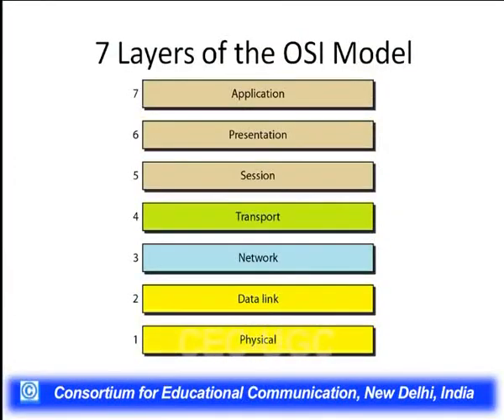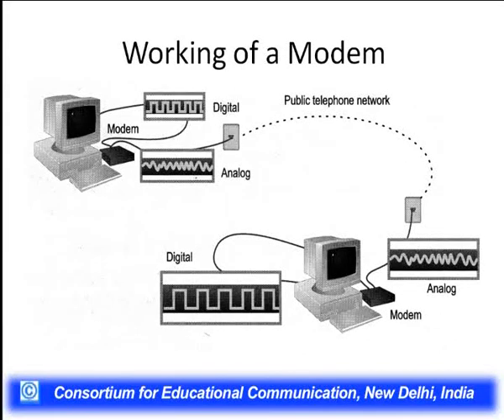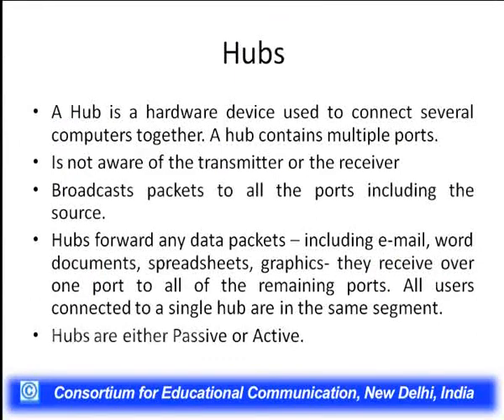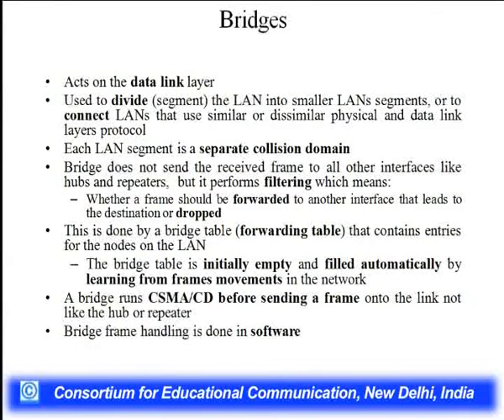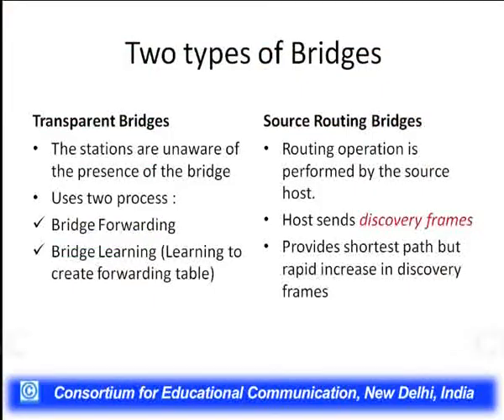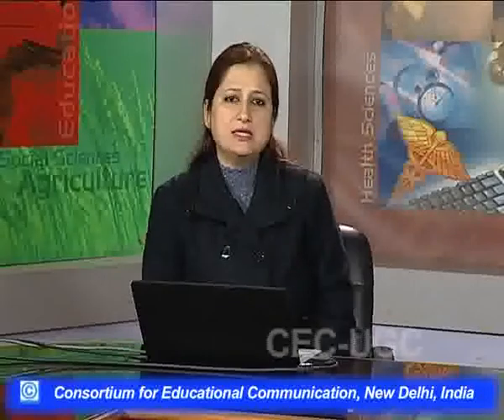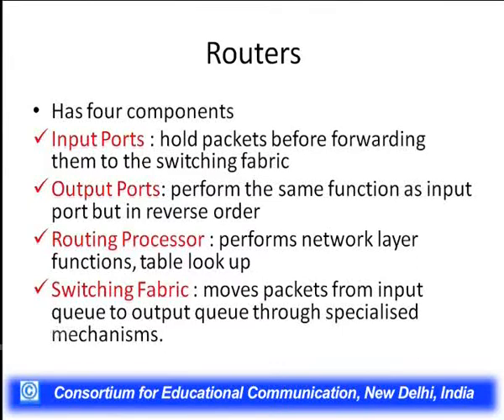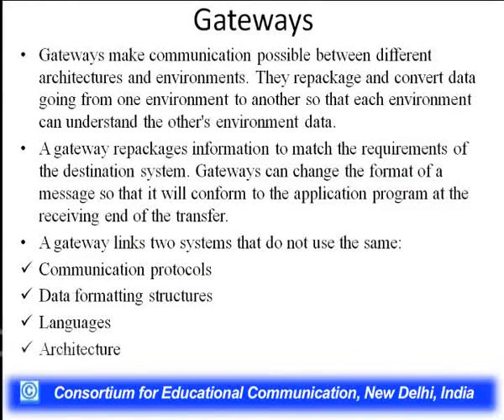Networking Components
This Lecture talks about Networking Components